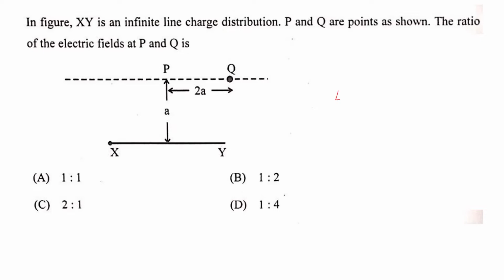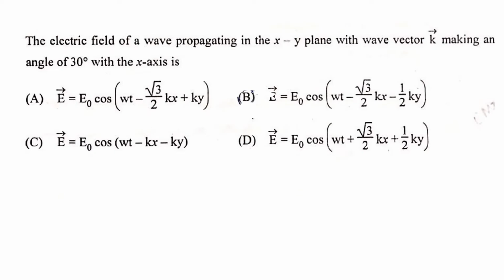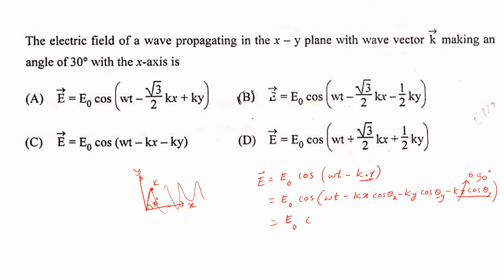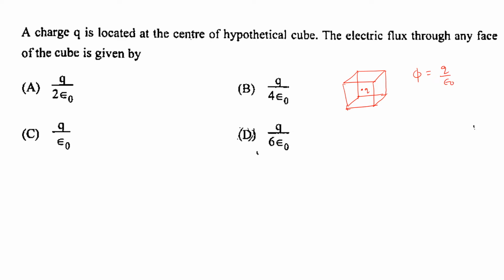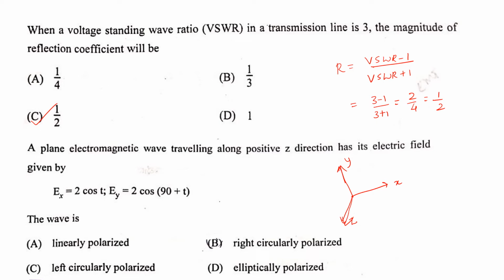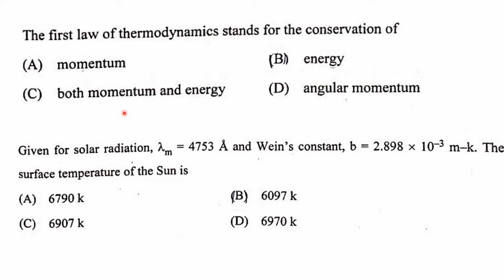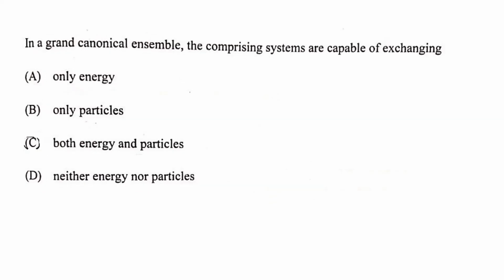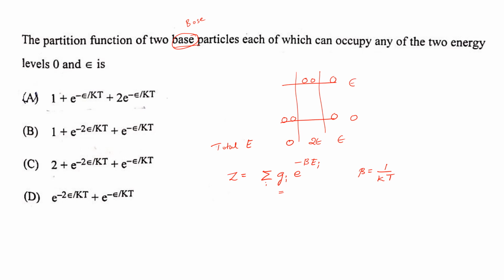GFGC- Assistant Professor Recruitment-2022 Physics Electromagnetic theory & Thermodynamics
GFGC- Assistant Professor Recruitment-2022 Physics Detailed solutions for questions on Electromagnetic theory & Thermodynamics